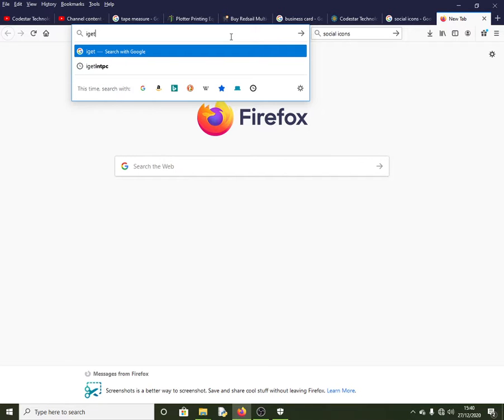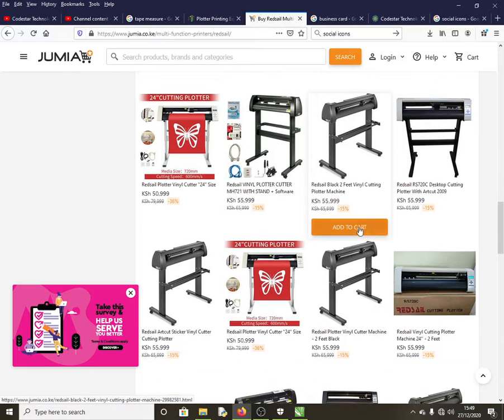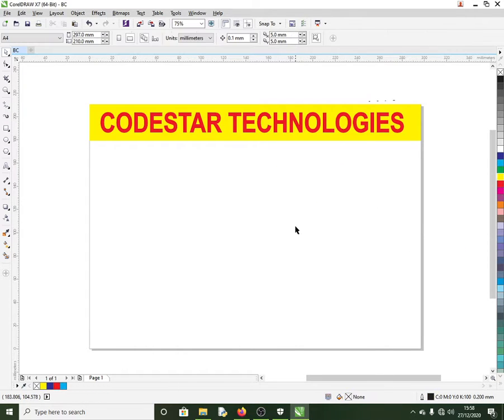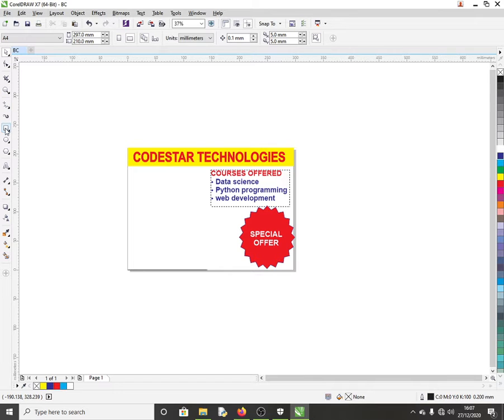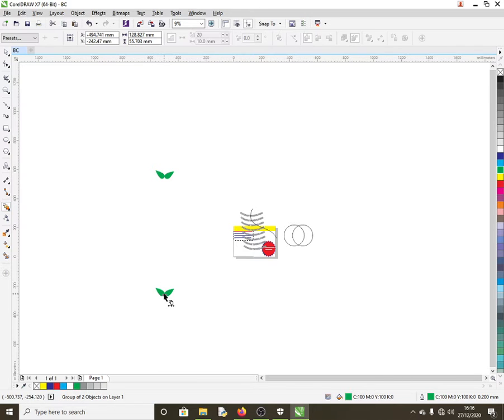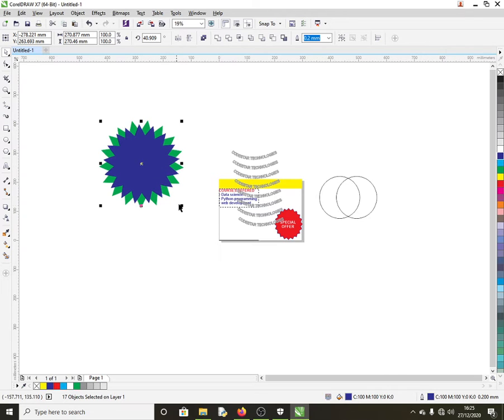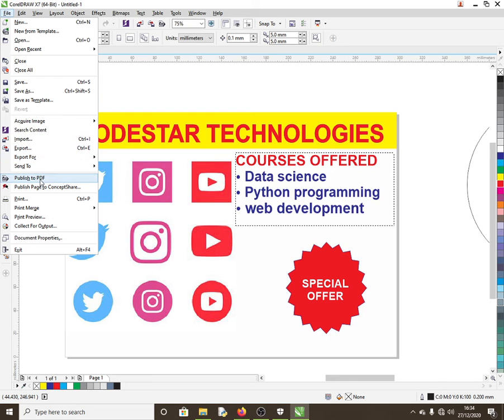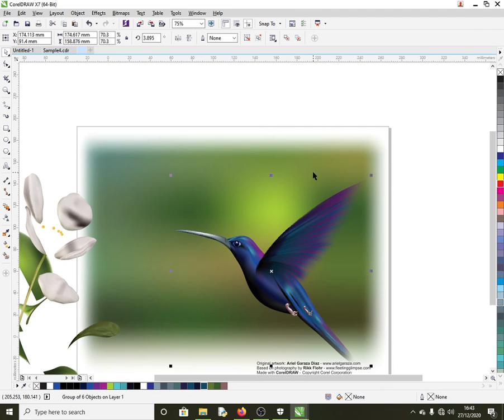Learn corel in one video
How to design banner, flyer, cards, posters billboards and other artwork using coreldraw